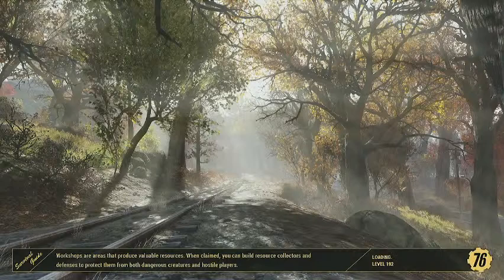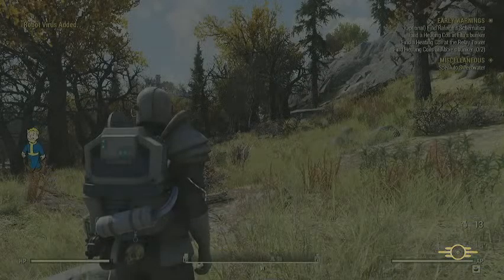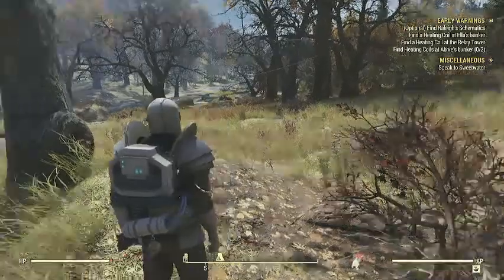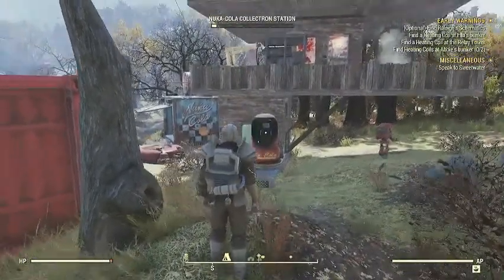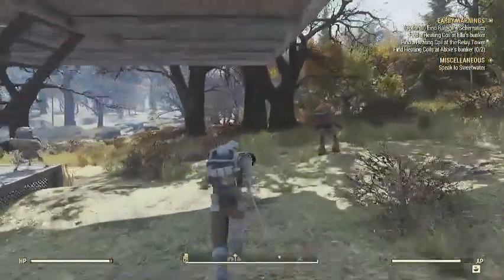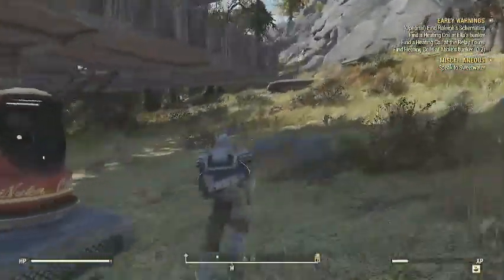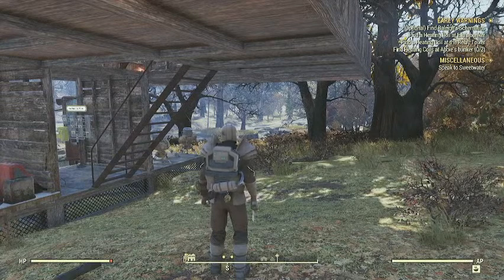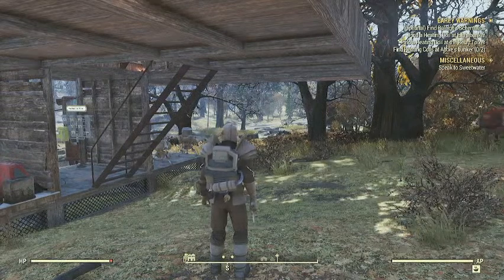Test Stream Backup Connection 2